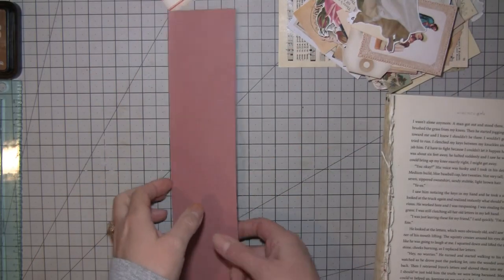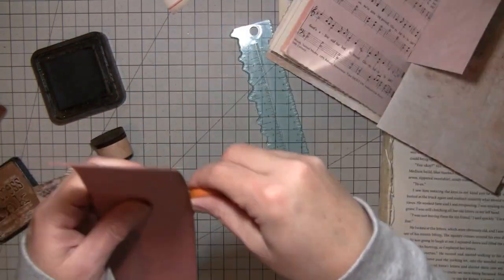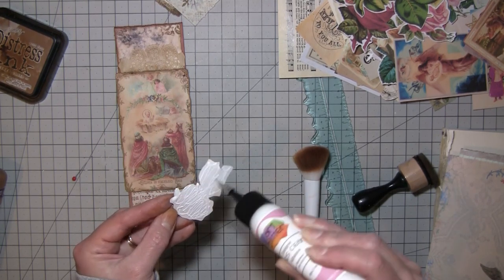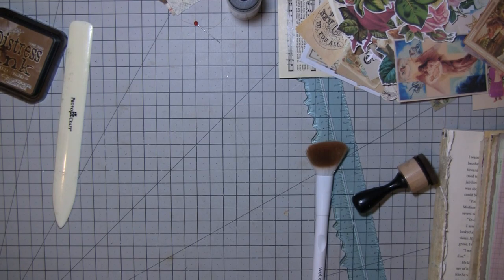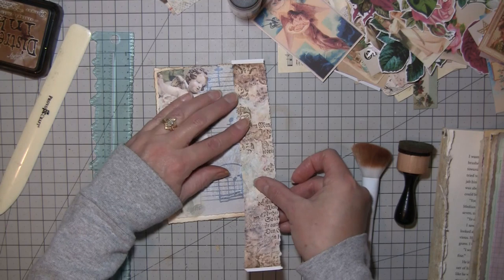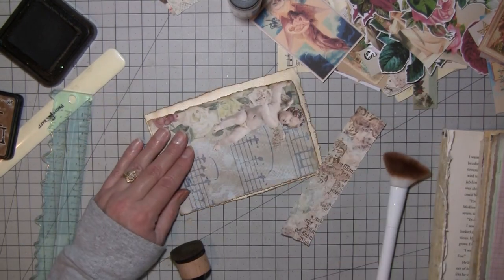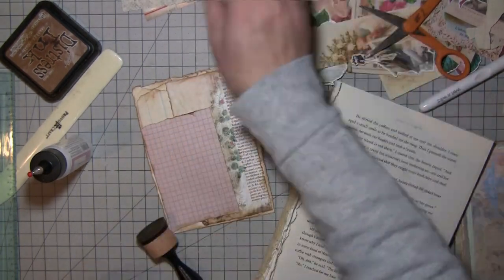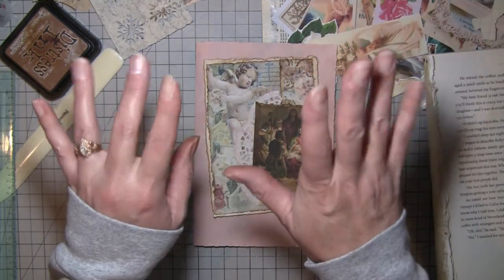Craft With Me: Making a Belly Band With a Pocket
This video is not intended for children. Sharp tools and toxic substances are used.

In this video I am working on ephemera for my Reason for the Season  journal.

Medieval Mirage